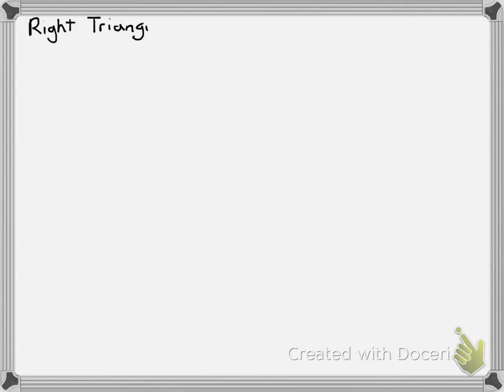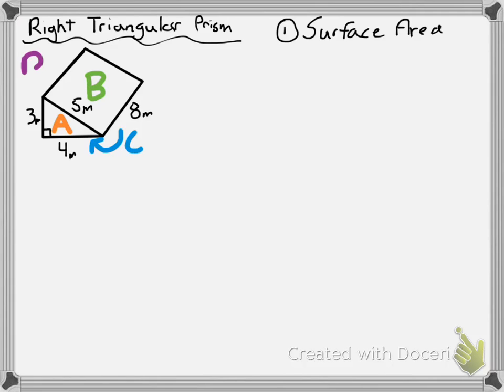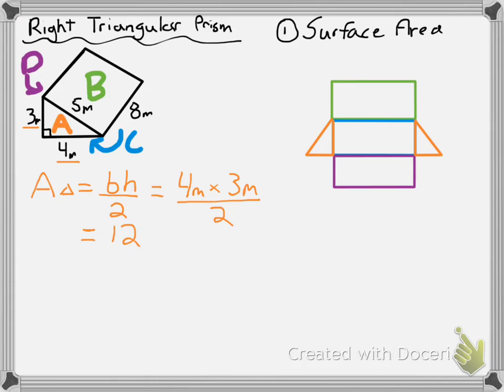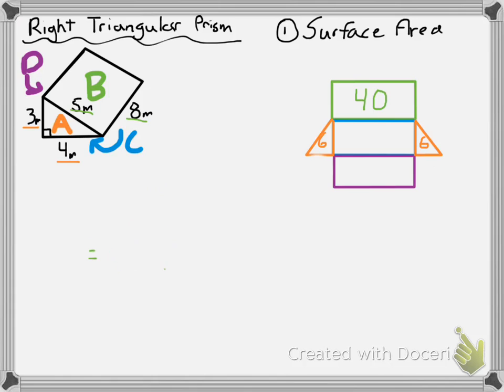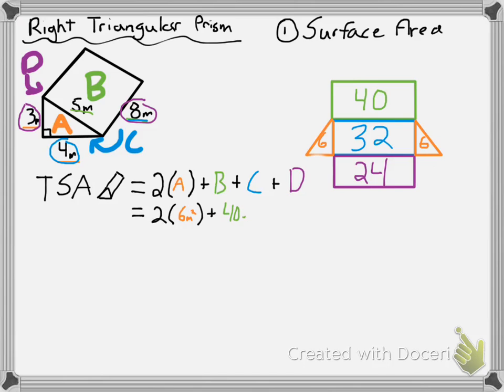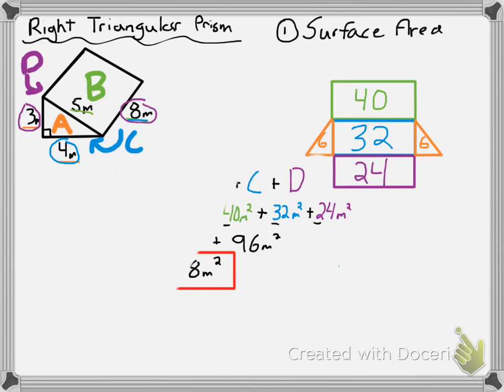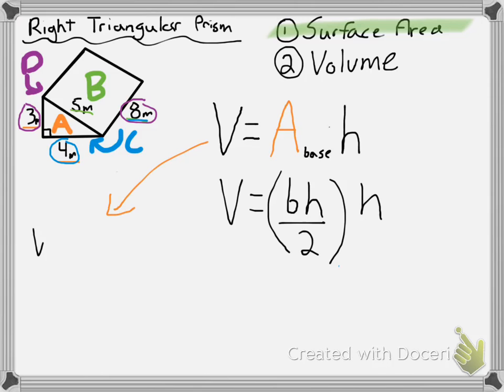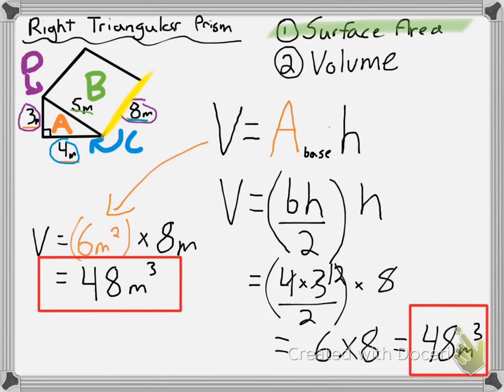4.4 & 4.6 Right Triangular Prism